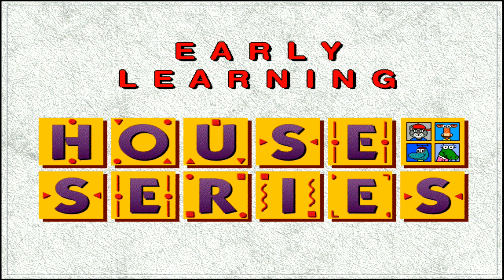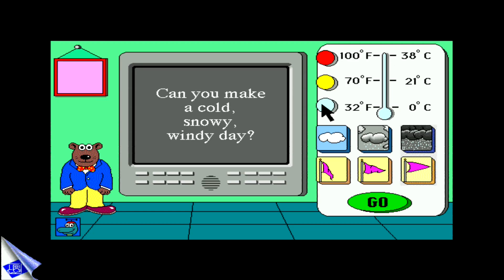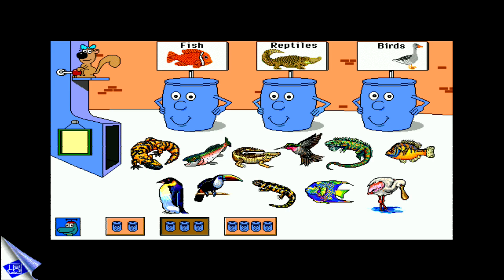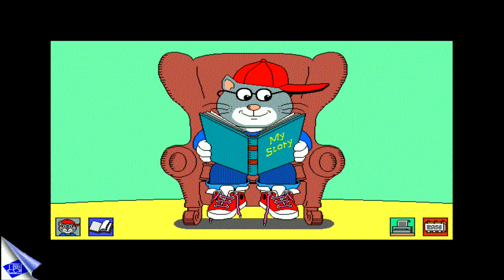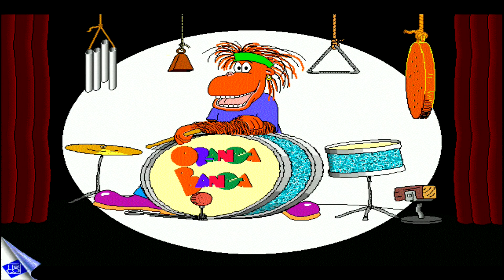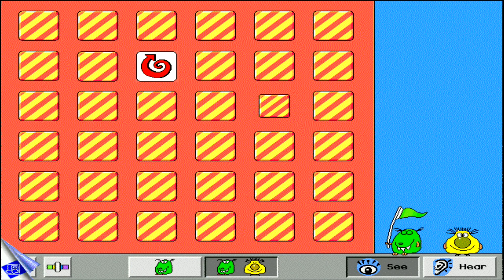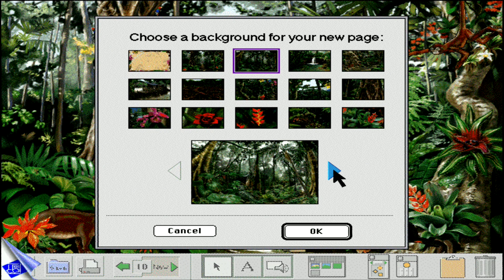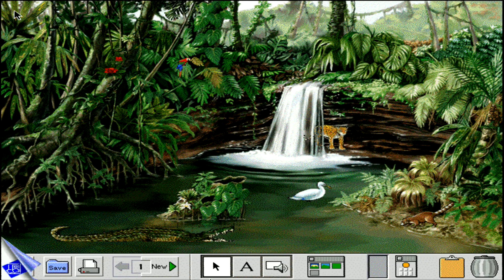Edmark Demos (1995)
This 1995 Edmark Demos Includes Other Edmark CD-Rom Games Which Are Shown Here:

Millie's Math House
Sammy's Science House
Bailey's Book House
Kid Desk: Family Edition
Thinkin Things: Collection 1
Thinkin Things: Collection 2
Imagination Express: Destination Castle
Imagination Express: Destination Neighborhood
Imagination Express: Destination Rainforest

This Preview Also Includes 2 Upcoming Edmark CD-Rom Games:
Trudy's Time And Place House
Imagination Express: Destination Ocean

Note: Thinkin Things: Collection 3 Was Also Mentioned In The Menu But It Was Not Included In This Edmark 1995 Demos.